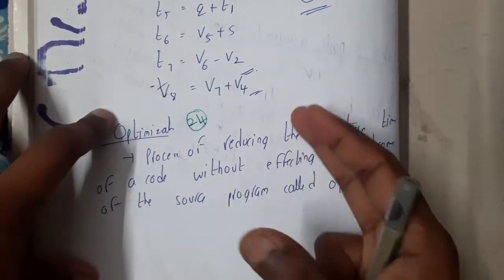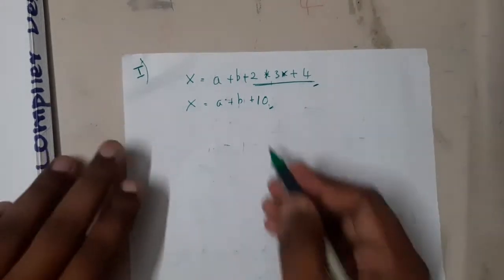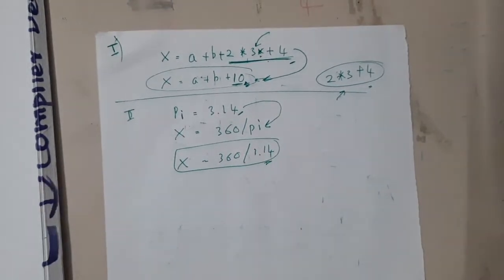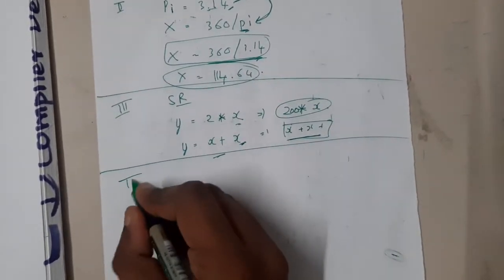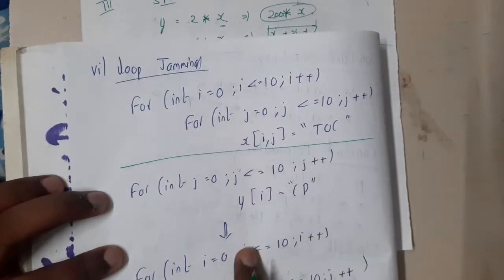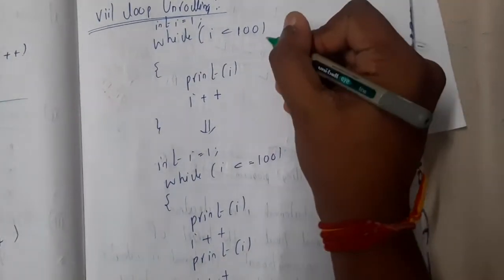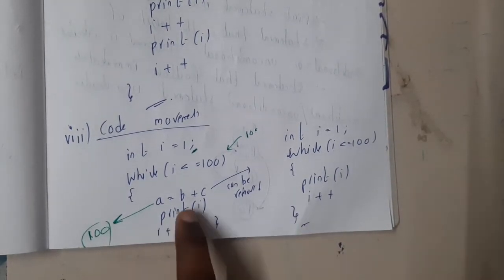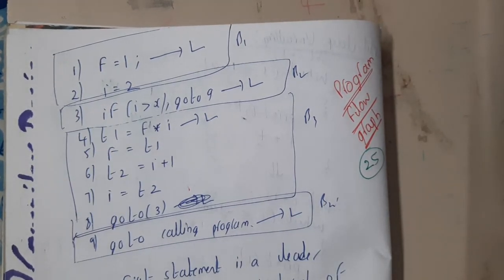Lec 25 All About Code Optimization mp4